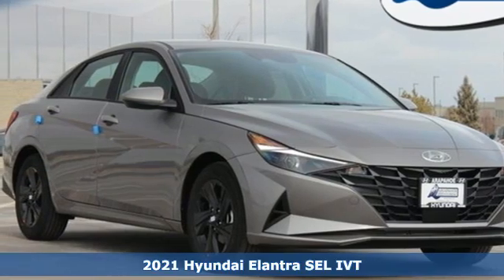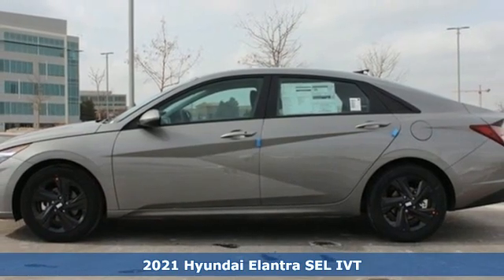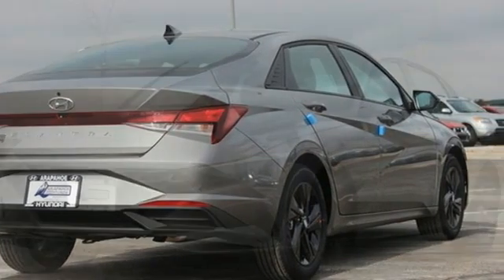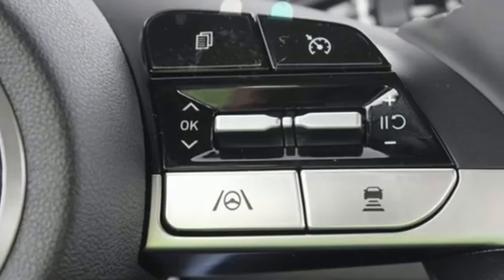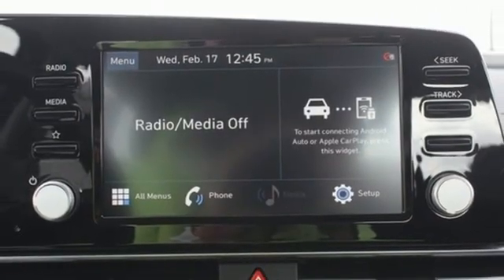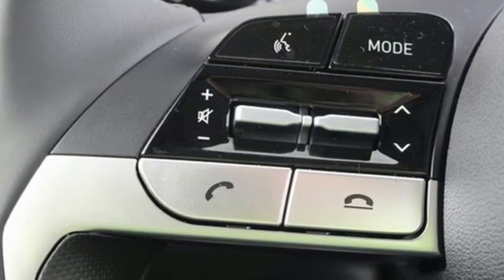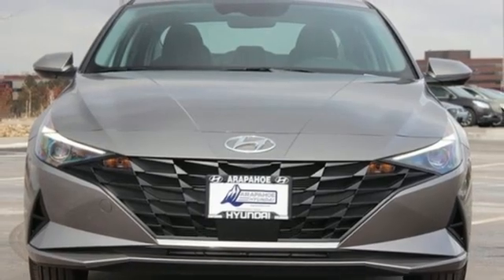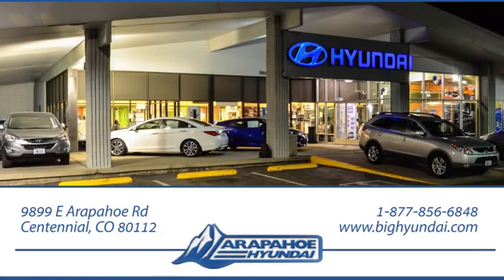New 2021 Hyundai Elantra Denver CO Centennial, CO #126016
Year: 2021
Make: Hyundai
Model: Elantra
Trim: SEL
Engine: 2.0L 4-Cylinder DOHC 16V
Transmission: IVT
Color: Gray
Interior: Black
Stock #: 126016
VIN: KMHLS4AG1MU126016
Price includes: $1500 - Retail Bonus Cash. Exp. 03/31/2021 $500 - HMF Standard Rate Bonus Cash . Exp. 03/31/2021 a€¢ 2.0L 4-cylinder enginebra€¢ Smartstream Intelligent Variable Transmissionbra€¢ Forward Collison Avoidance Assistbra€¢ Smart Cruise Controlbra€¢ Electronic Parking Brakebra€¢ Heated Front Seatsbra€¢ Wireless Charging Padbra€¢ Lane Keeping Assistbra€¢ Lane Following Assistbra€¢ High Beam Assistbra€¢ Driver Attention Warningbra€¢ Blind-Spot Collision-Avoidance Assistbra€¢ Rear Cross-Traffic Collision-Avoidance Assistbra€¢ Safe Exit Warningbra€¢ Rearview camera w/ dynamic guidelinesbra€¢ 16 inch alloy wheelsbra€¢ Bluetooth Hands Free Phonebra€¢ Wireless Android Auto & Apple CarPlaybra€¢ Proximity Key w push button startbra€¢ Dual Automatic Temperature Controlbra€¢ Sirius XM Satellite Radiobra€¢ Bluelink Connected Car Servicesbr

Address:
9899 E Arapahoe Rd